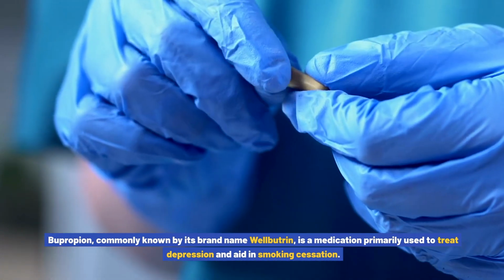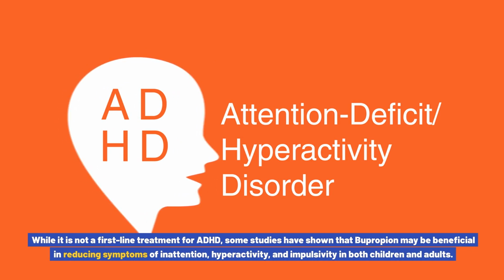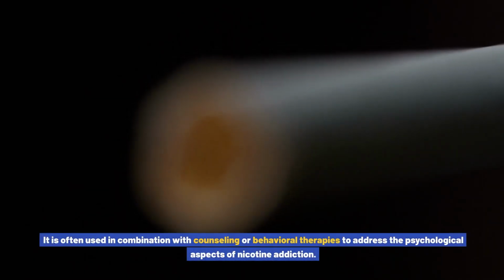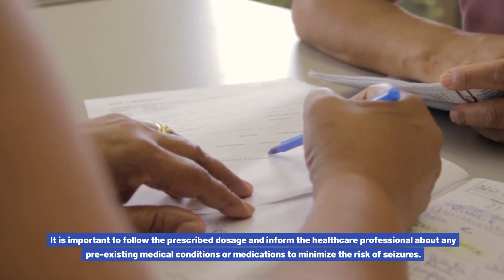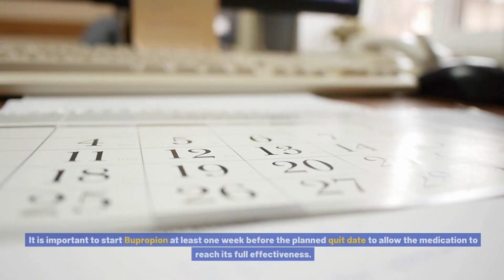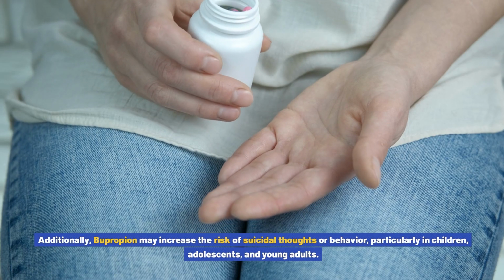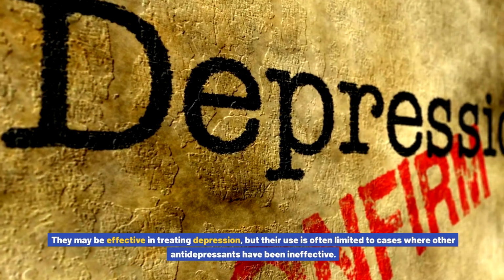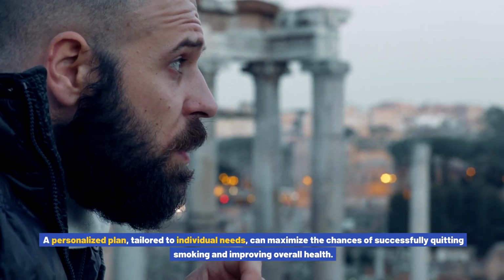What is Bupropion used for? Applications, Benefits, Potential Adverse Reactions, Dosage and Hazards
Welcome to our YouTube video on the topic "What is Bupropion used for?". In this video, we will be discussing the usual applications, benefits, potential adverse reactions, dosage recommendations, and hazards associated with the use of Bupropion.

Bupropion, commonly known by its brand name Wellbutrin, is a medication that is primarily used as an antidepressant and smoking cessation aid. It works by affecting certain chemicals in the brain that are involved in mood and addiction.

One of the main uses of Bupropion is in the treatment of depression. It has been found to be effective in reducing symptoms of depression and improving overall mood in many individuals. Additionally, Bupropion can also be prescribed to help with seasonal affective disorder (SAD) and attention deficit hyperactivity disorder (ADHD).

Another benefit of Bupropion is its potential to aid in smoking cessation. It has been shown to reduce cravings and withdrawal symptoms associated with quitting smoking, making it an effective tool in helping individuals kick the habit.

As with any medication, Bupropion does come with potential adverse reactions. These can include but are not limited to dry mouth, insomnia, headaches, nausea, and increased heart rate. It is important to discuss these potential side effects with your healthcare provider before starting Bupropion.

Dosage recommendations for Bupropion can vary depending on the specific condition being treated and individual factors such as age and weight. It is crucial to follow your healthcare provider's instructions and not exceed the recommended dosage.

Lastly, it is important to be aware of the potential hazards associated with Bupropion. Bupropion should not be taken by individuals with a history of seizures, eating disorders, or those who have abruptly stopped using alcohol or sedatives. It is essential to inform your healthcare provider about any pre-existing medical conditions or medications you are currently taking.

In conclusion, Bupropion is a medication that has several applications and benefits, including its use in treating depression, SAD, ADHD, and aiding in smoking cessation. However, it is crucial to be aware of potential adverse reactions, follow dosage recommendations, and be mindful of the hazards associated with its use. If you have any questions or concerns about Bupropion, please consult your healthcare provider.